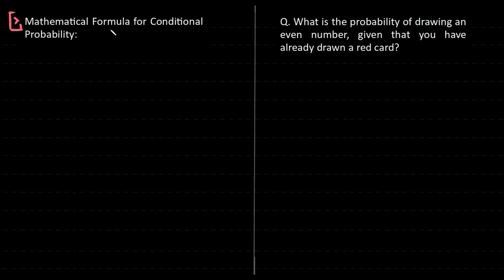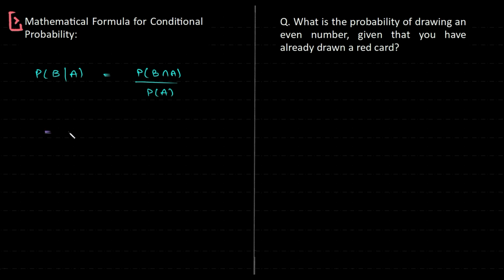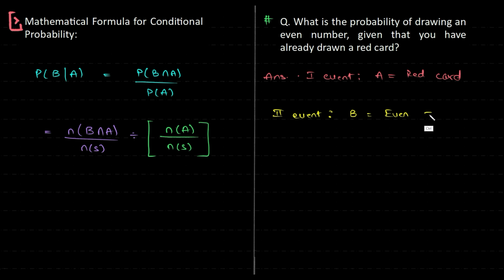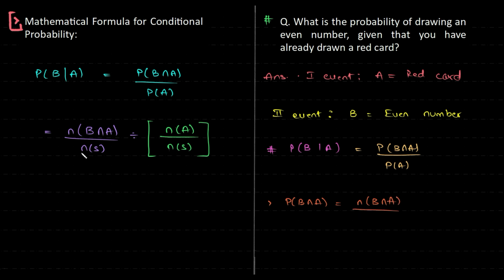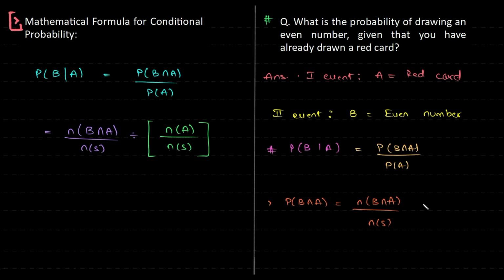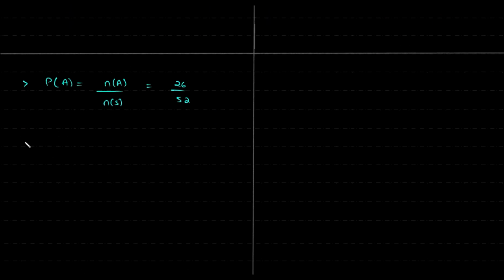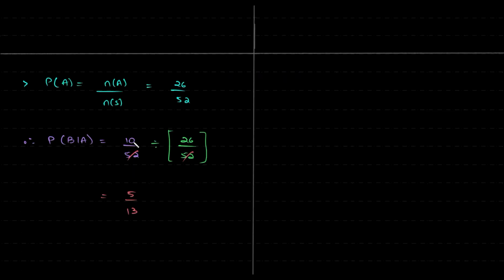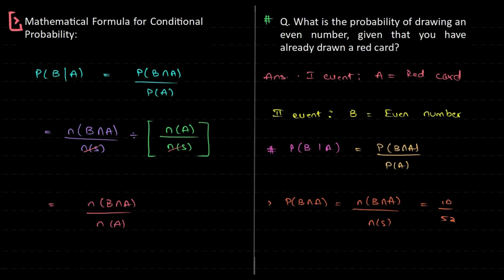13 00 C 1 Mathematical Formula for Conditional Probability E